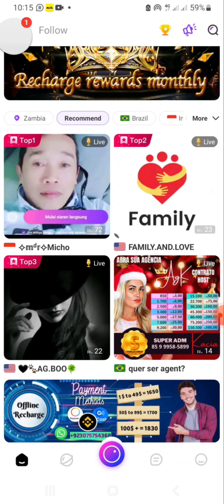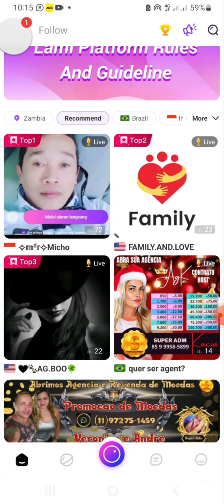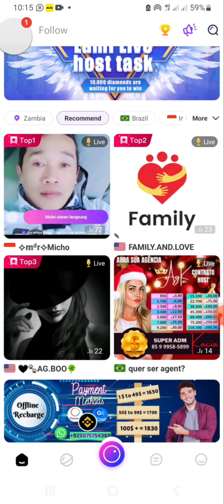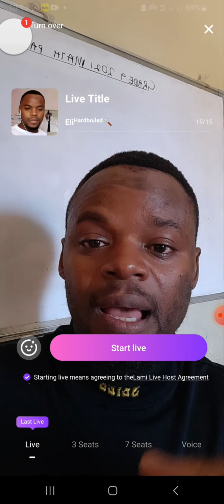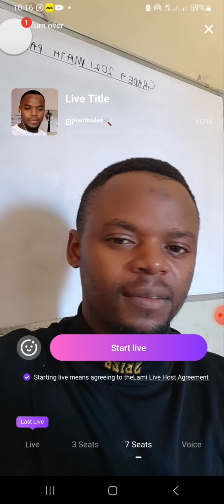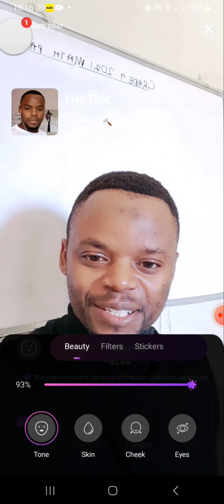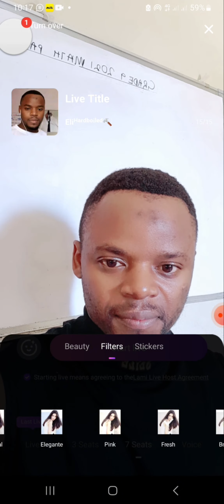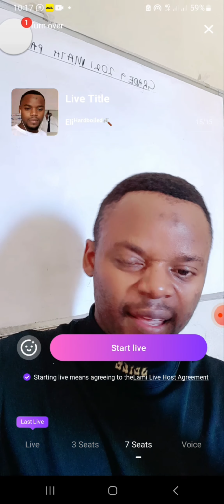Going Live on Lami: Step-by-Step Tutorial for Beginners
In this tutorial, we'll guide you through the process of going live on Lami, the popular streaming platform. Whether you're a content creator, gamer, or simply want to connect with your audience in real-time, we've got you covered. Learn how to set up your stream, engage with viewers, and make the most of your live broadcasting experience on Lami. Don't miss out on this comprehensive guide – start your live journey today!